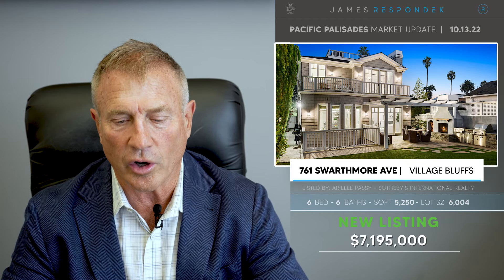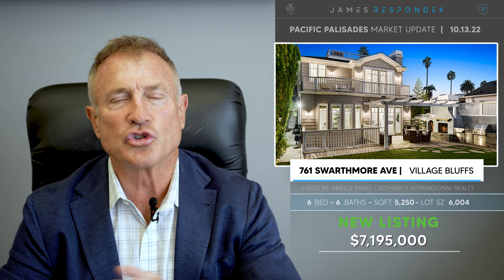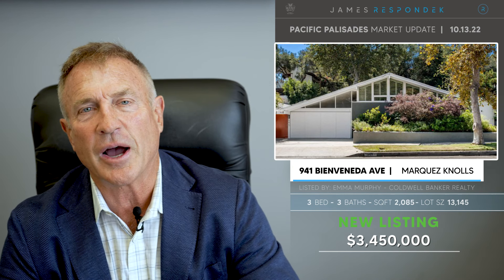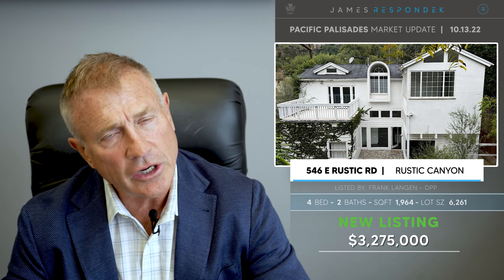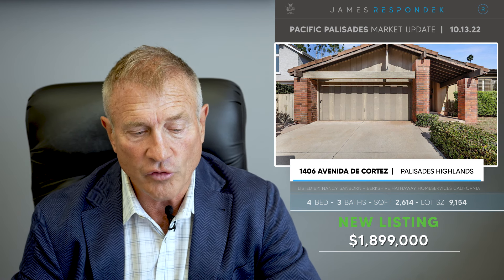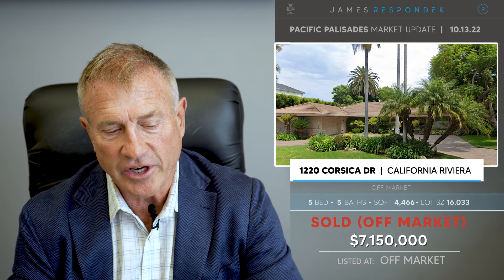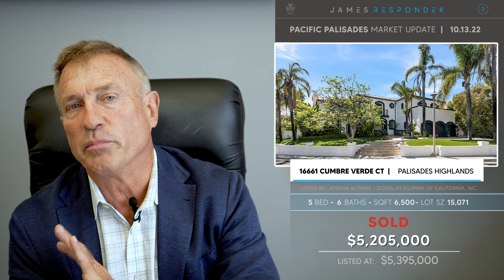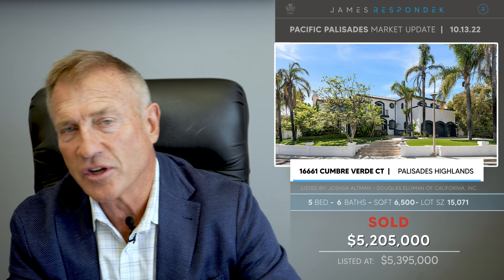The Truth Behind the Pacific Palisades Real Estate Market Update with James Respondek Revealed!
In this highly informative video, we bring you the latest Pacific Palisades real estate market update, featuring expert analysis and insights from James Respondek. Join us as we delve into the dynamic world of Santa Monica, CA real estate and uncover the trends shaping the market.

Santa Monica, CA is a vibrant coastal city known for its pristine beaches, thriving cultural scene, and desirable living environment. In this update, we'll take a closer look at the real estate landscape in Santa Monica, providing you with valuable information to navigate the market with confidence.

James Respondek, a seasoned real estate professional, will share his expertise and provide a comprehensive analysis of the current state of the Santa Monica, CA real estate market. Whether you're a buyer, seller, or investor, this video will equip you with the knowledge you need to make informed decisions.

Discover the diverse range of properties available in Santa Monica, from charming beachside cottages to luxurious modern residences. We'll explore the different neighborhoods, highlight key amenities, and discuss the factors driving the market.

Stay updated on the latest market trends, pricing insights, and investment opportunities in Santa Monica, CA real estate. Whether you're seeking a primary residence, a vacation home, or an investment property, this video is your guide to navigating the Santa Monica market successfully.

NEW LISTING - 761 Swarthmore Ave - Village Bluffs - $7,195,000
NEW LISTING - 941 Bienveneda AVE - Marquez Knolls - $3,450,000
NEW LISTING - 546 E Rustic Rd - Rustic Canyon - $3,275,000
NEW LISTING - 1406 Avenida De Cortez - Palisades Highlands - $1,899,000

JUST SOLD - 1853 E CHASTAIN PKWY - Palisades Highlands - $6,200,000
JUST SOLD - 16661 CUMBRE VERDE CT - Palisades Highlands - $5,205,000
JUST SOLD OFF MARKET - 605 Swarthmore Ave - Village Bluffs - $4,641,000
JUST SOLD OFF MARKET - 1220 Corsica Dr - California Riviera - $7,150,000